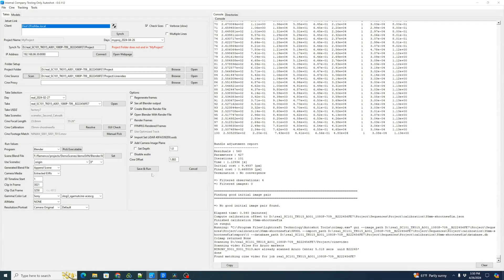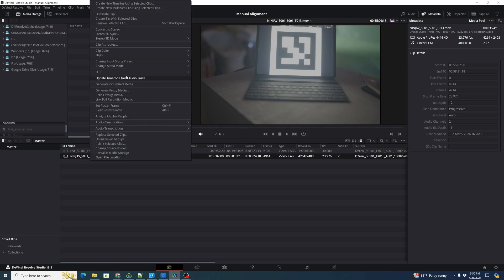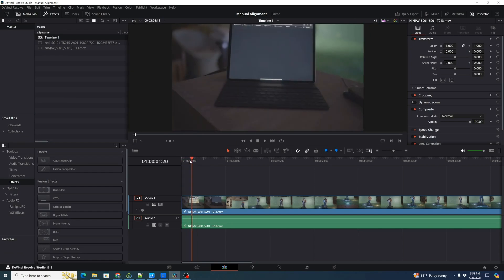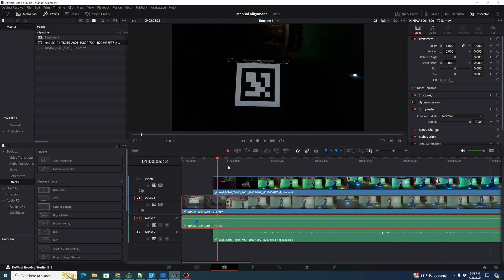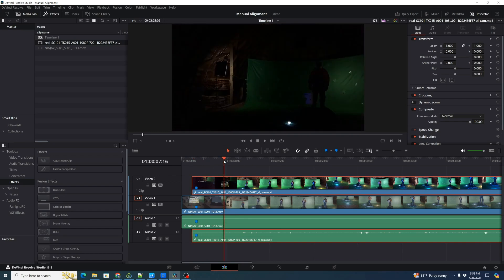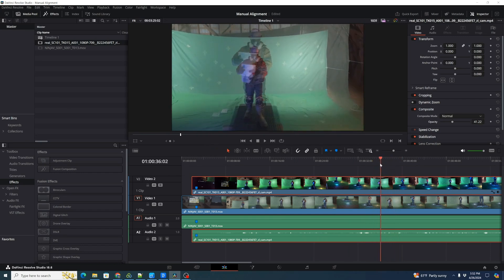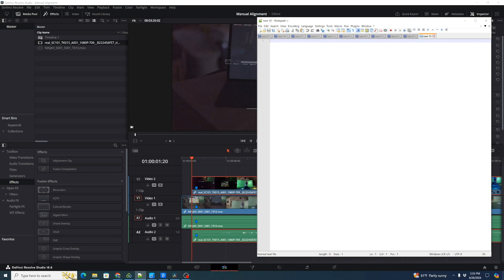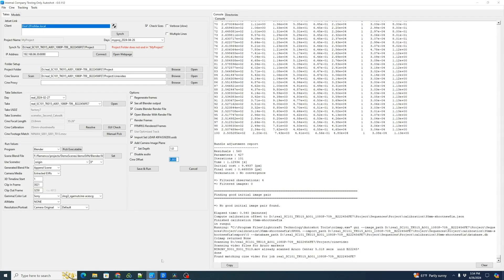Setting Cine Offset Manually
0:00 Setting Cine Offset Manually
00:11 Create Timeline at Cine Frame Rate
00:45 Set Cine Marker
01:00 Set Jetset Marker
01:14 Aligning Clips
01:27 Checking Time Alignment
01:52 Calculating Frame Offset
02:29 Entering Offset in Autoshot